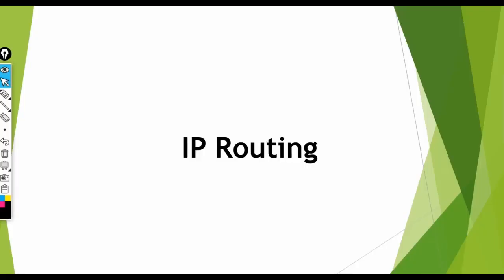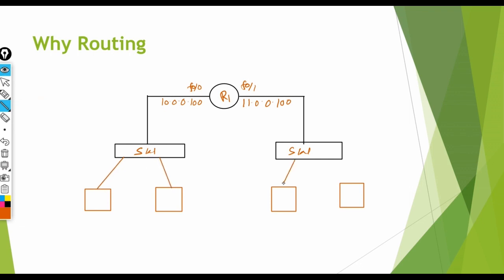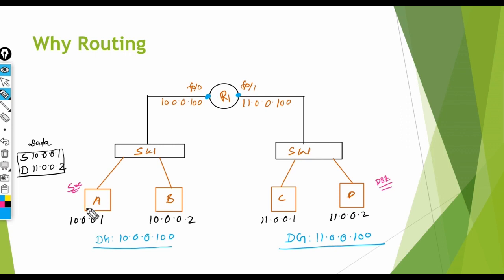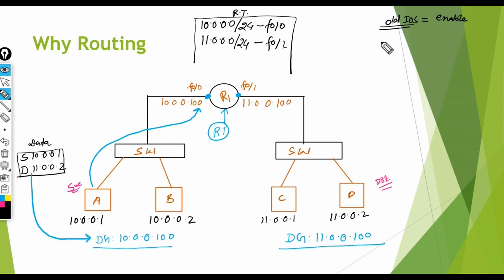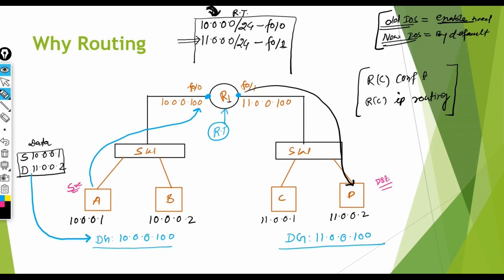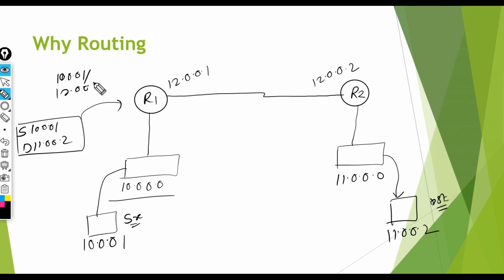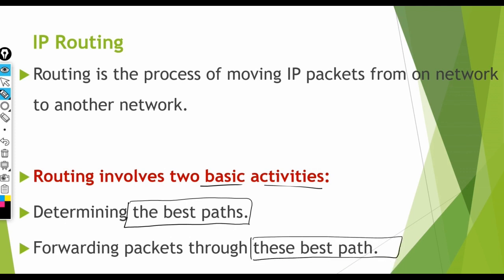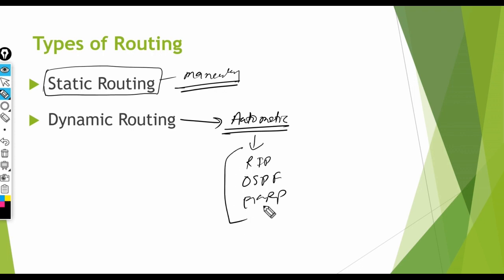Lesson 23 - Learn CCNA - Introduction to IP Routing